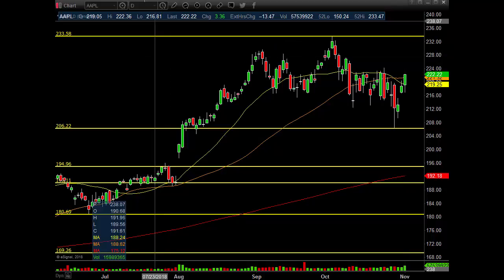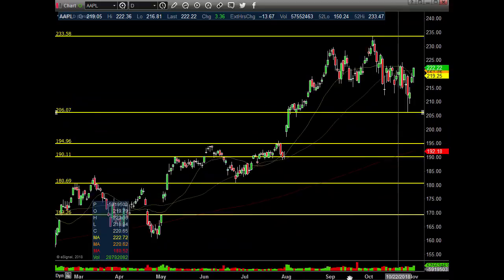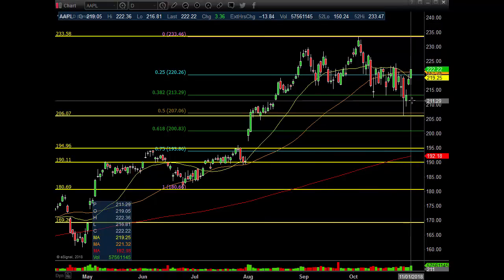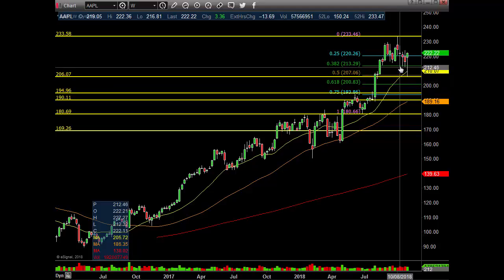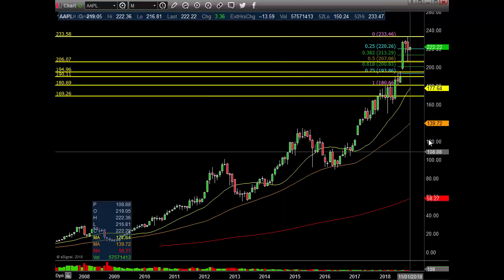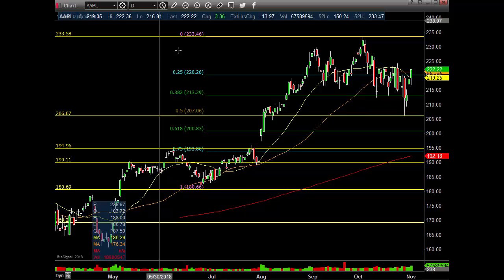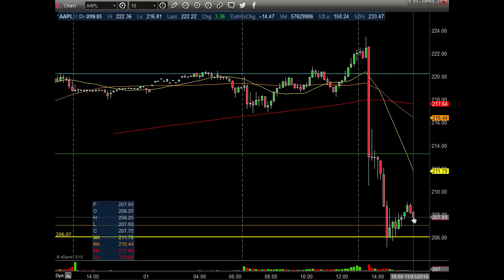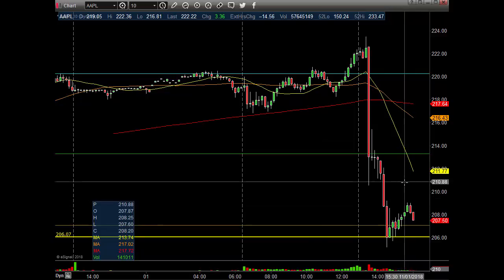$AAPL Technical Analysis 11 1 2018